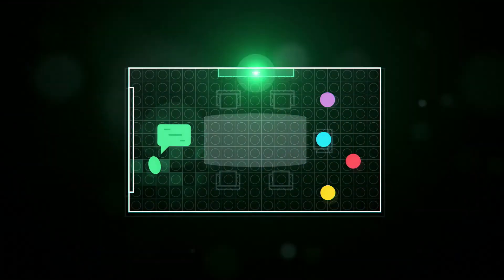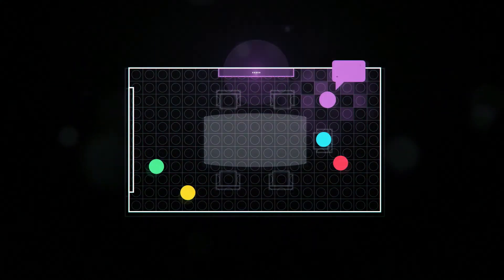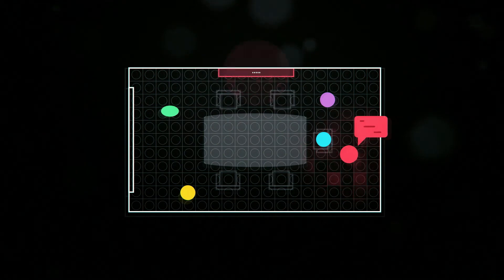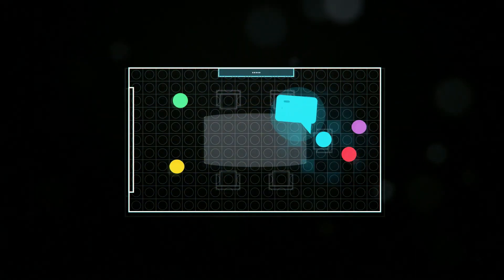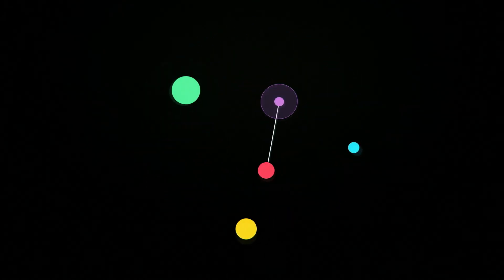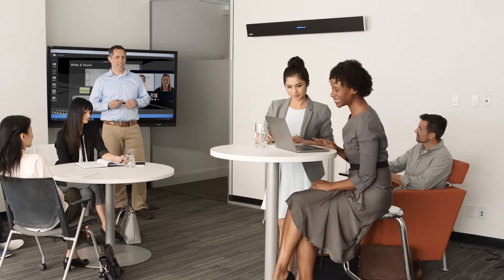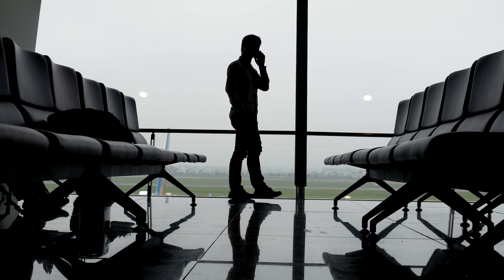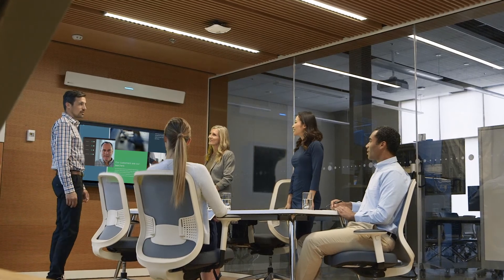Nureva audio | How the HDL300 audio conferencing system upgrades remote collaboration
The HDL300 audio conferencing system uses 8,192 virtual microphones for total room coverage. No matter where you are in the room, you’ll be heard. This video explains how this simple to install audio solution makes your remote collaboration experience feel more natural than ever.